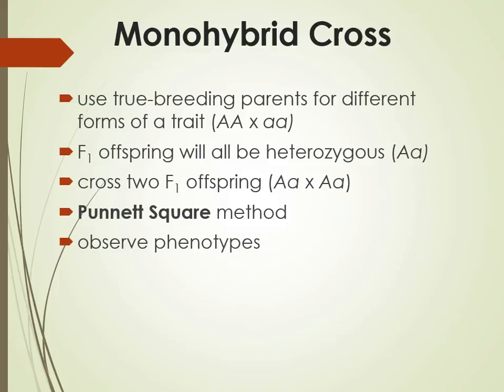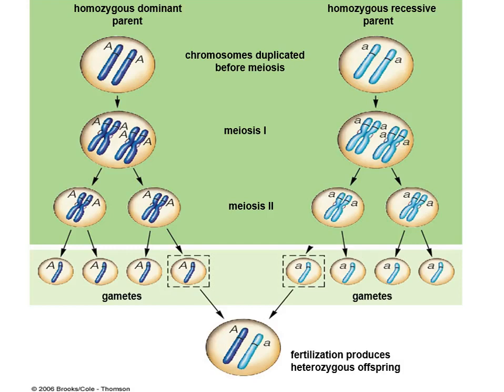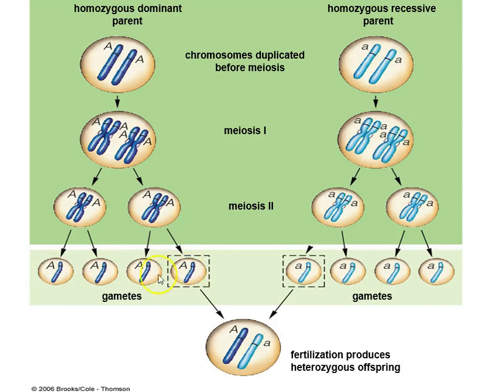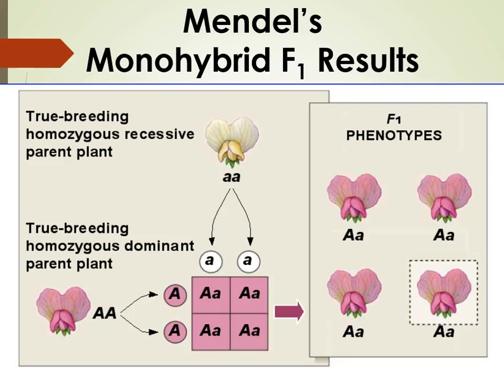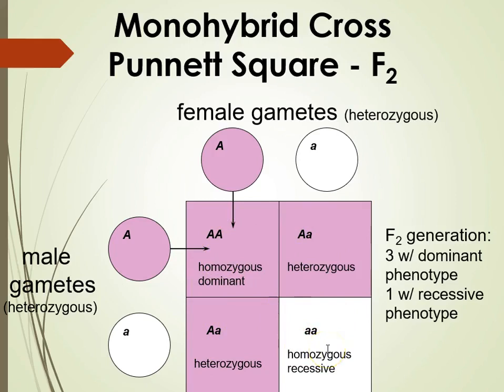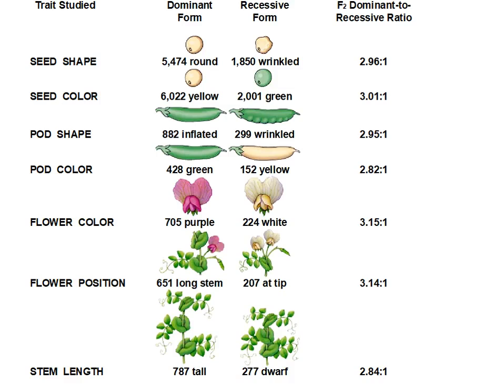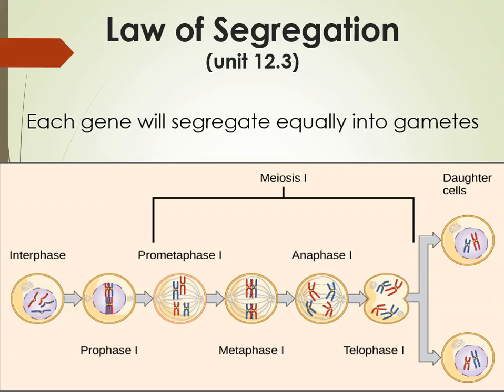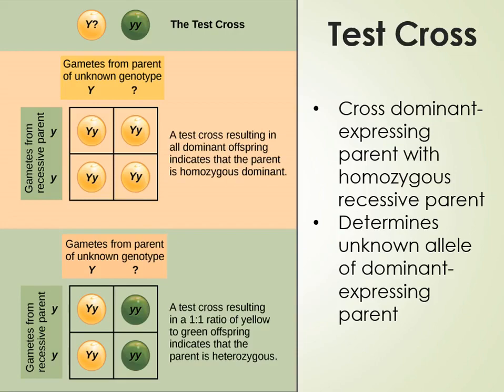Monohybrid Cross part 1